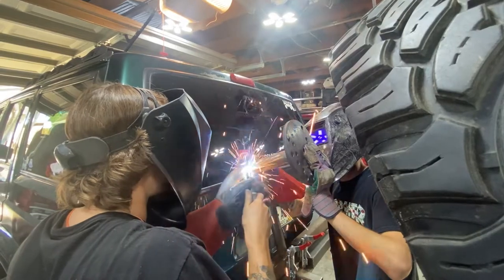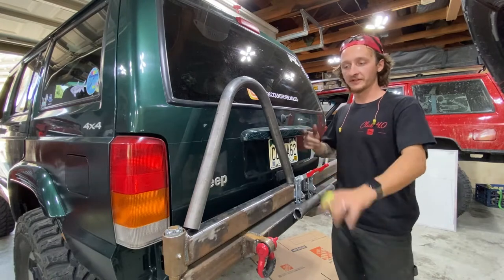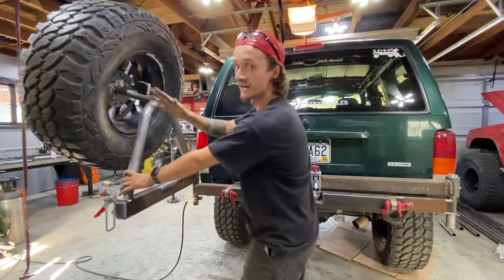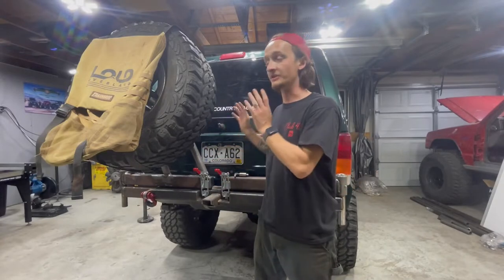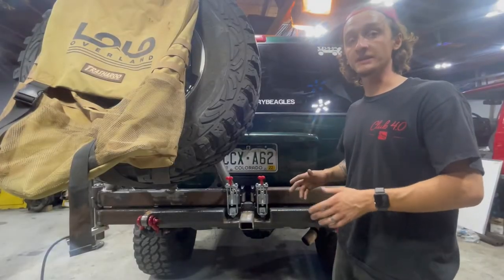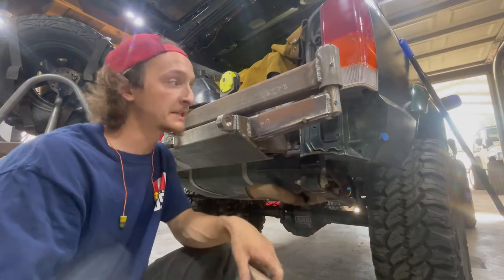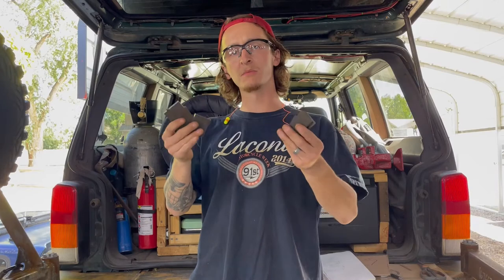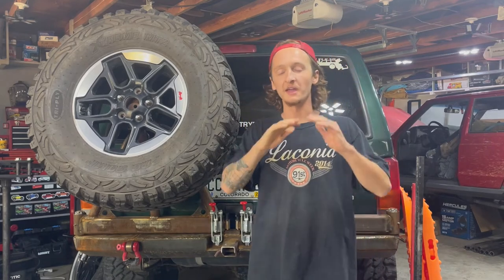Fabricating The Overland Tire Carrier For The Green Cherokee - Part 2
Lets work on the rear bumper for the Green Cherokee again this week!

In Part 2 of the Overland Tire Carrier Build we get our spare 35 inch tire mounted, finish the sides of the bumper as well as take care of some small things here and there.

We are getting closer to the finish line on this project, the goal is to get this bumper done for some big trips we have planned in the next few months.